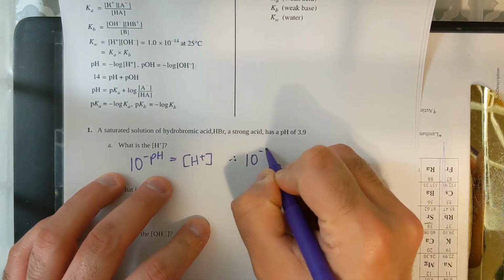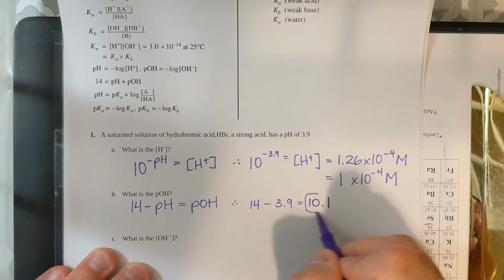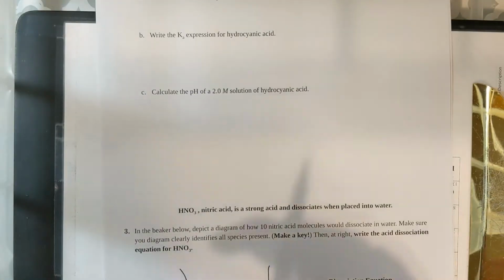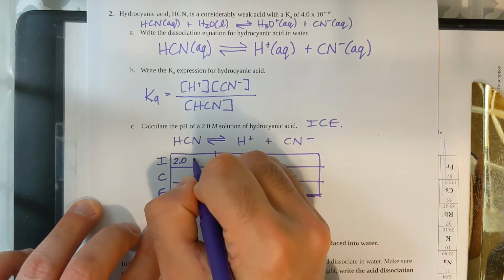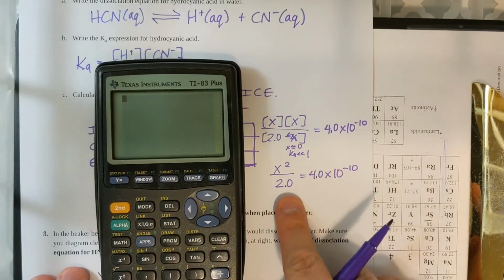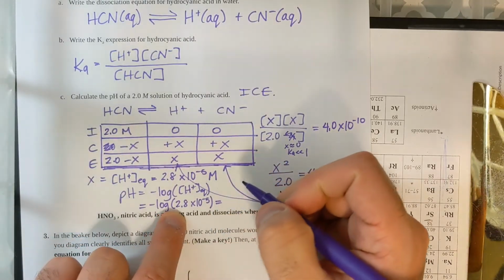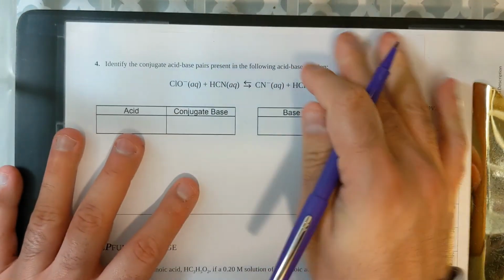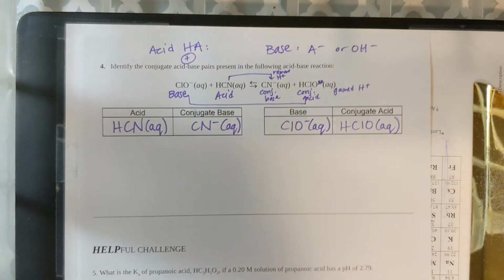Checking for Understanding XI- Acids & Bases - b (VIDEO ANSWER KEY)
This is a video that walks you through the four questions required for your checking for understanding on acids and bases